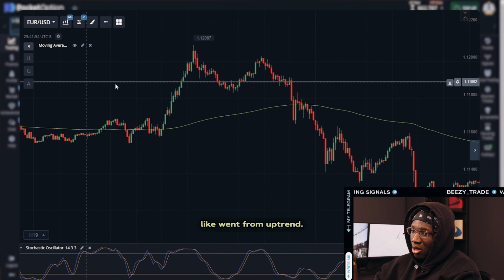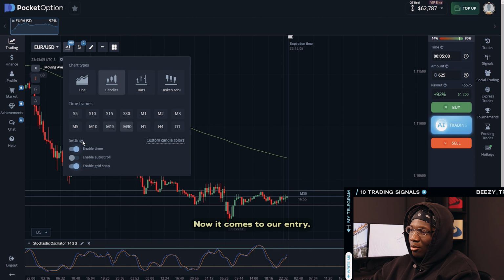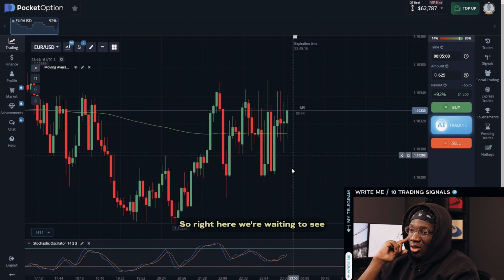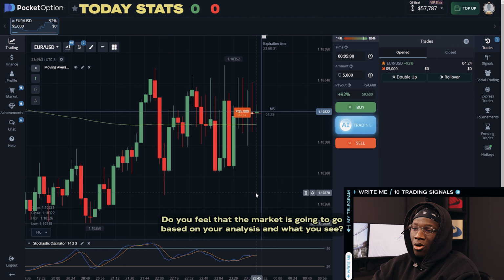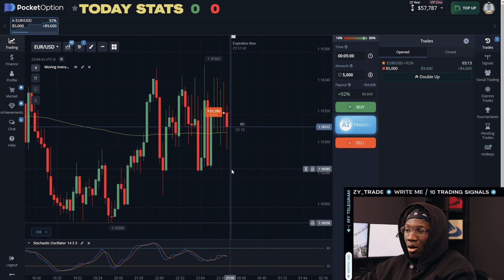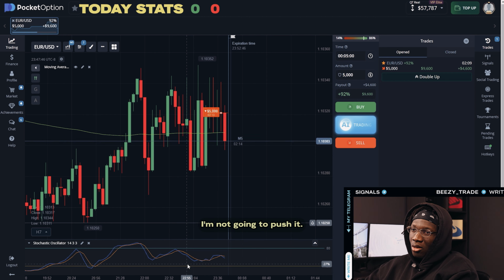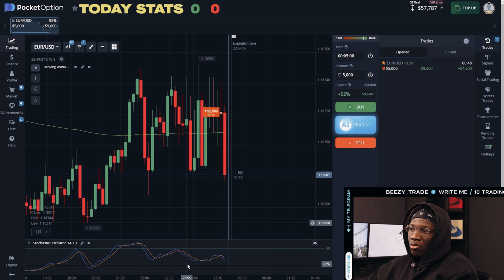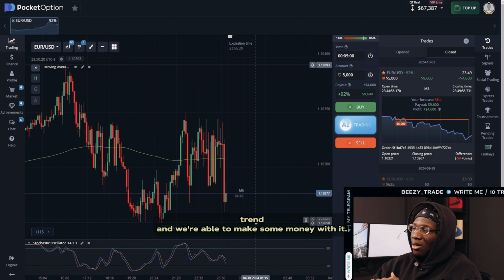Live Trading on POCKET OPTION: Testing New Crypto OTC with Beezy’s Strategy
In this video, I dive into the POCKET OPTION signals feature and give it a real test. I show how easy it is to use the signals embedded right into the app for binary options trading. Watch as I follow the signals, try a random trading approach, and compare results. You'll see how well POCKET OPTION signals perform compared to trading without them. Whether you're a beginner or experienced trader, this video will help you decide if these signals are worth using in your POCKET OPTION strategy.

00:00 – Introduction: Focus on Euro USD Trading Strategy
00:24 – Market Overview: 200 EMA and Stochastic Oscillator Setup
01:10 – Bearish Trend Confirmation: Market Below 200 EMA
02:00 – Entry Strategy: Contemplating Trade Points
02:26 – Preference for Longer Time Frames: Considering Short Duration Trades
03:16 – Importance of Time Frames: Waiting for Market Confirmation
04:02 – Analyzing Higher Time Frames for Clearer Market Movements
04:52 – Trade Execution Insights: Impact of Time Frames on Decisions
05:13 – Support and Resistance: Tools for Informed Trade Decisions
05:59 – Current Trading Status: Reflecting on Financial Performance

tutorial pocket option
pocket option trading signals
pocket option scam
copy trading
pocket option bonus
trading bot pocket option
pocket option scalping trading